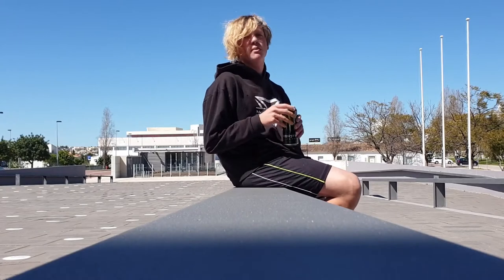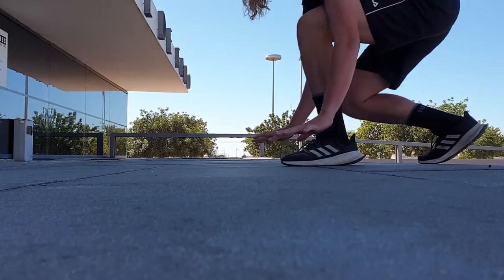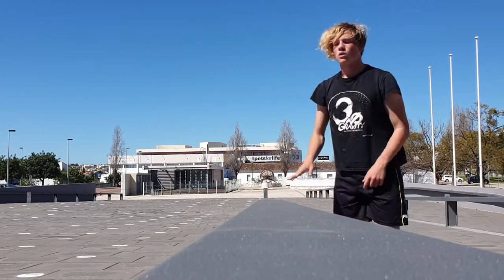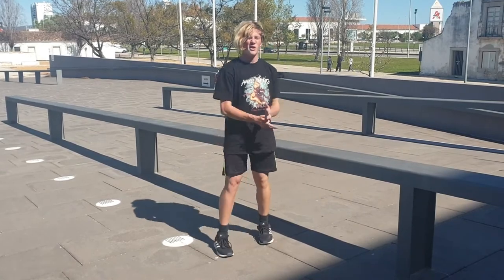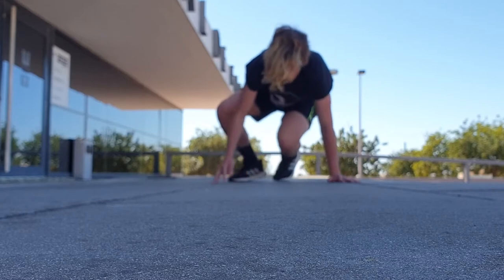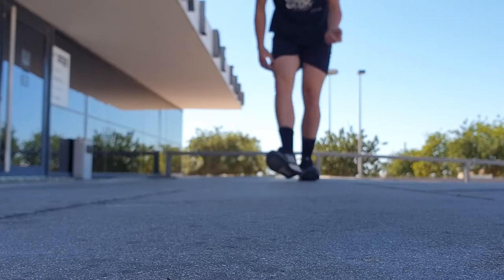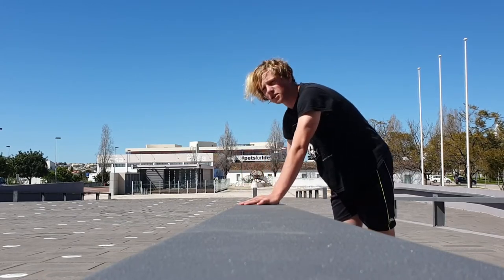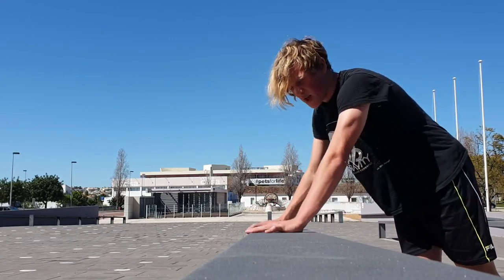Coffee Grinder Vault Tutorial (Spanish Vault) with variations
Hi guys we know that this video is quite long but we love this stylish move too much and there is lack of information out there about it, although Kojo`s Trick Lab has a tutorial on it its more applicable into tricking rather than freerunning but we advise you to check it anyway. Hope you like it ,
[08:21]
Athletes:
Chico - @chicolas_modum
[08:21]
Inácio-@inicio_pk